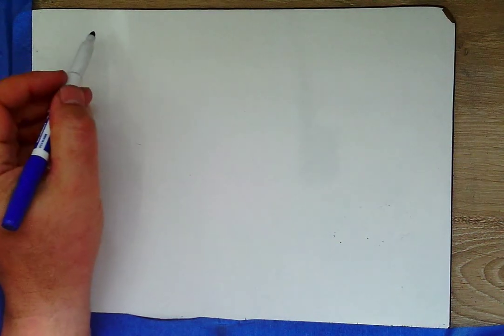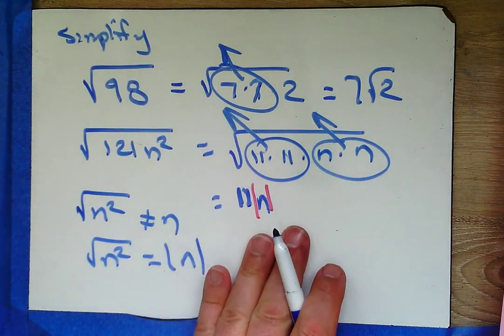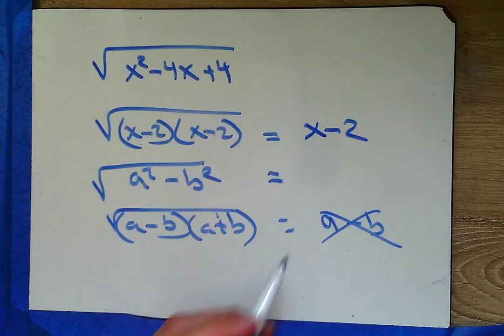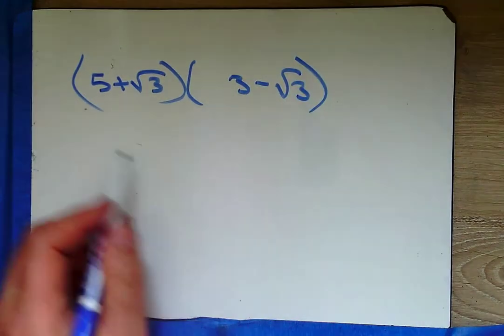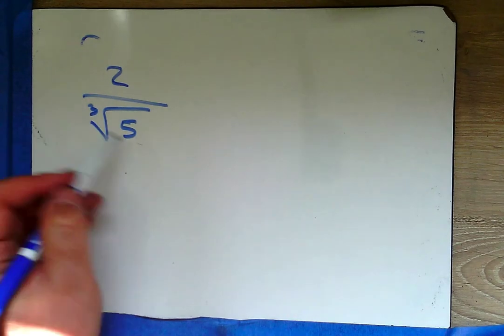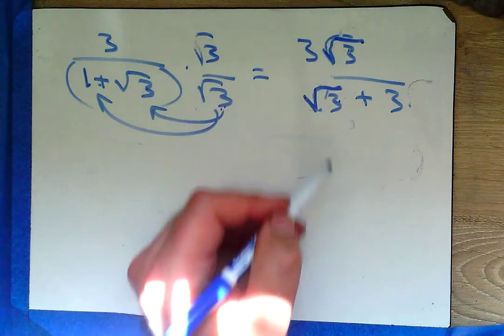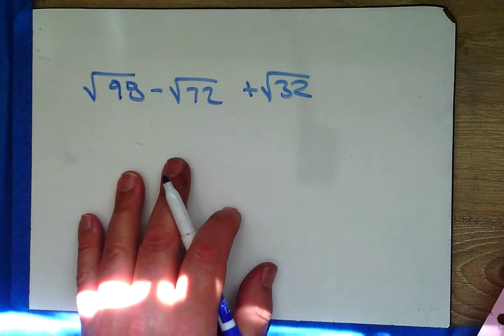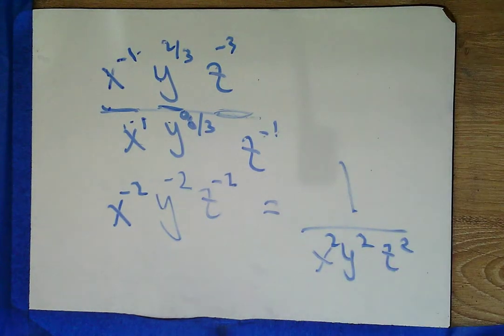AB assign 14 radicals